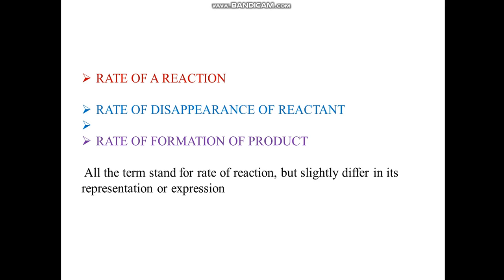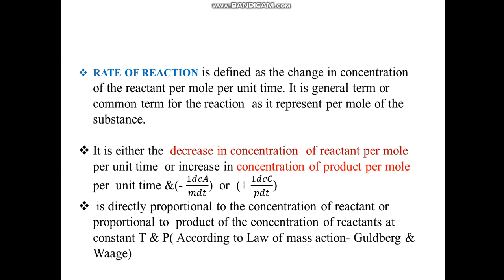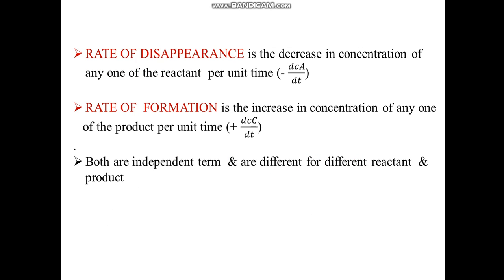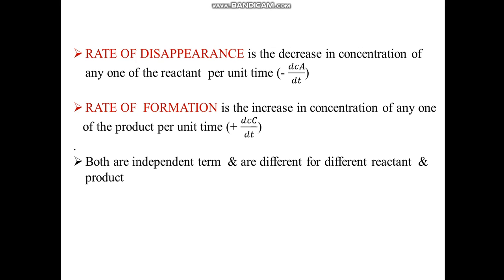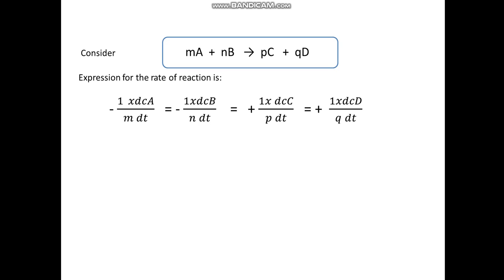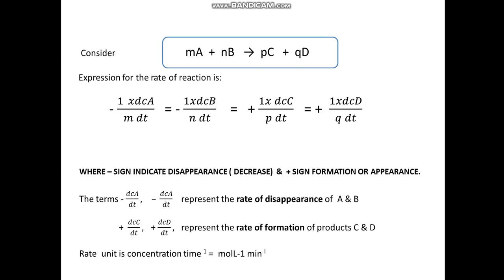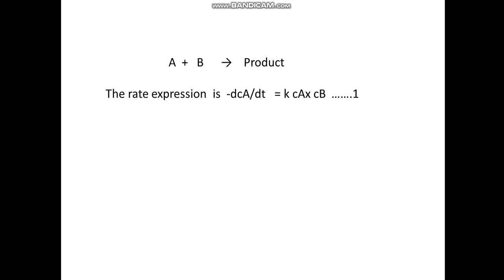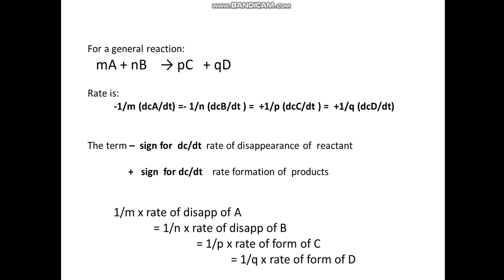Chemical kinetics 2